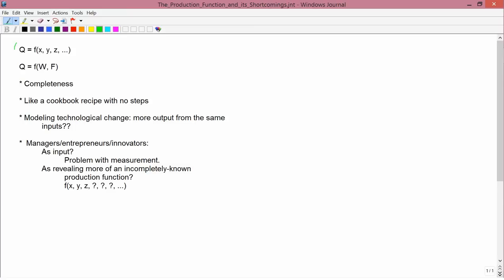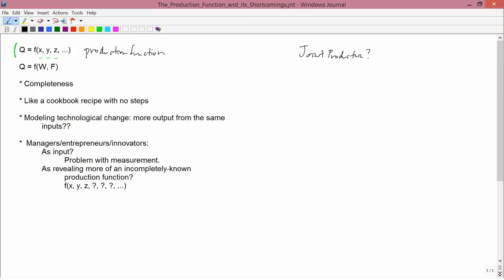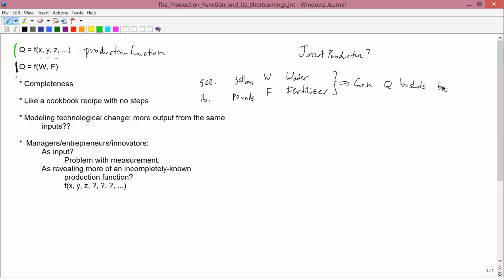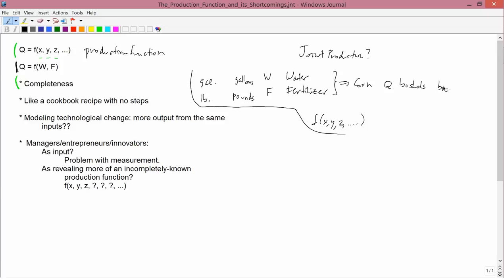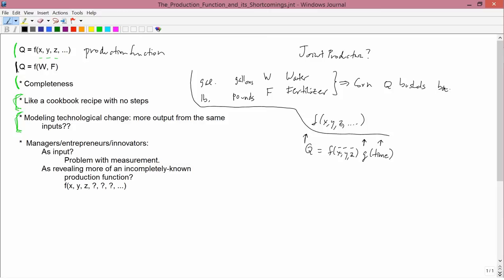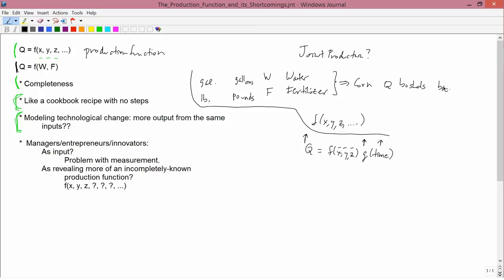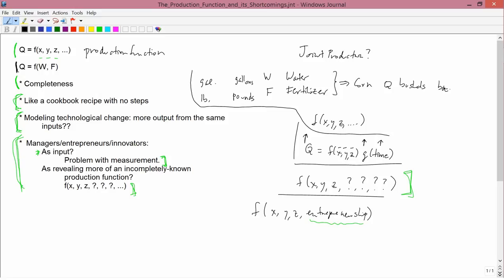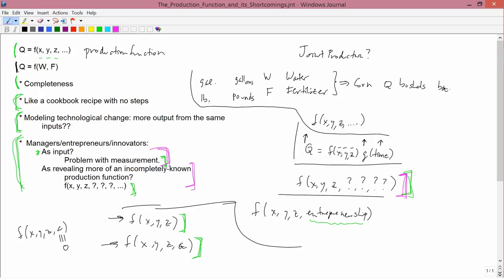Intermediate Microeconomics: The Production Function and its Shortcomings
Modeling the technology of production by means of "production functions."  Also, the shortcomings of this approach.